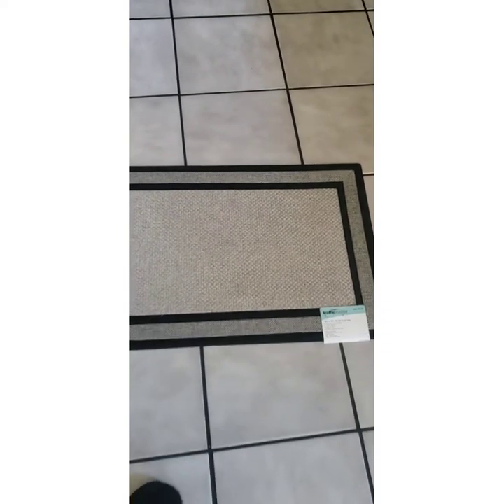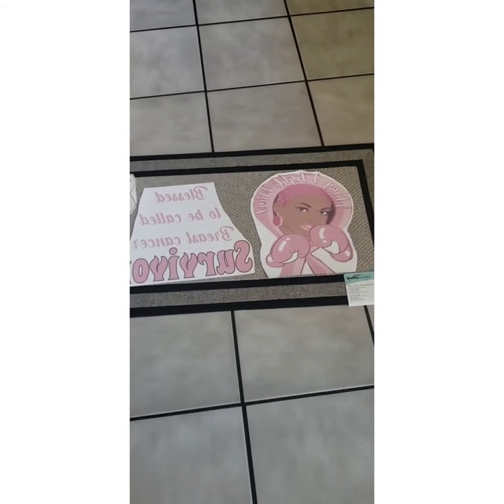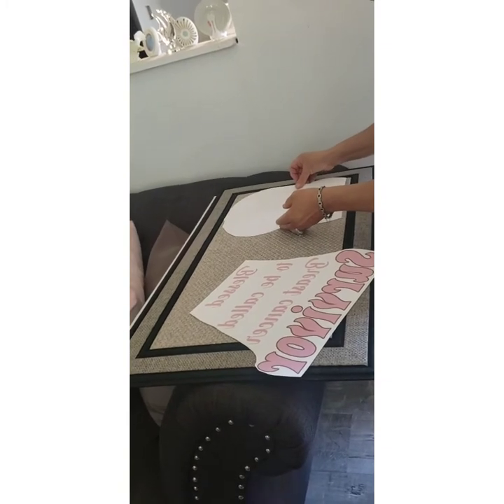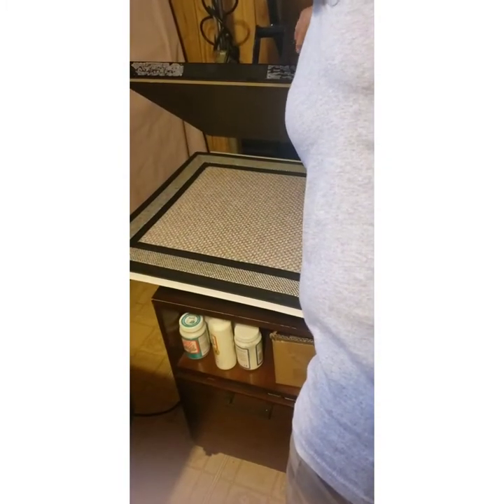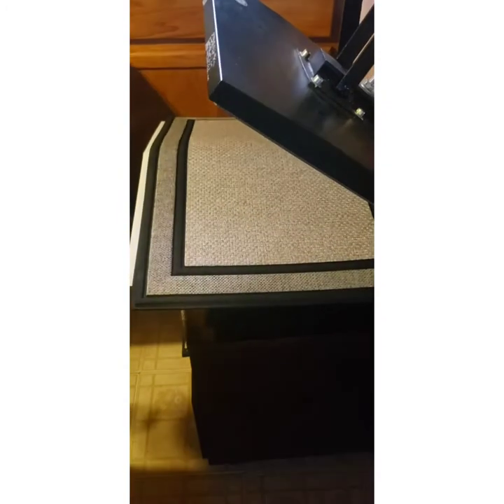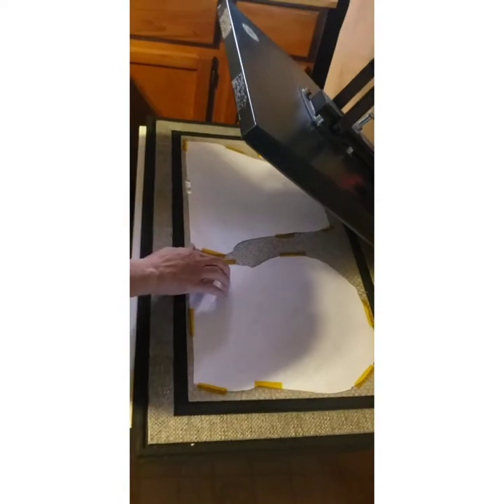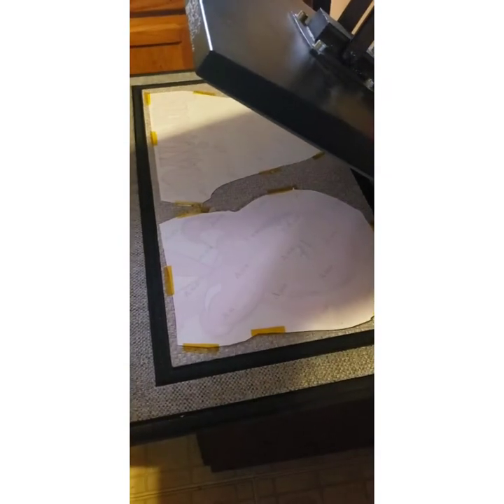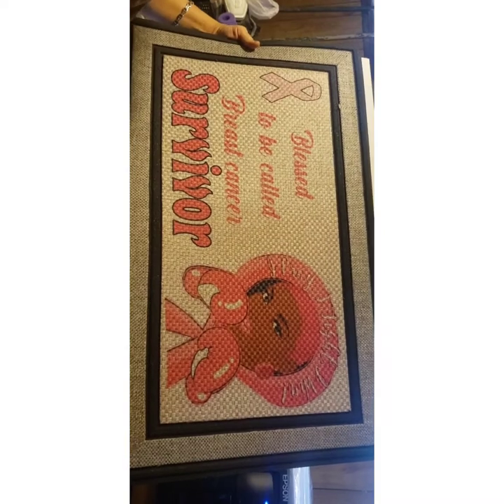DIY Sublimation on a Door mat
Sublimation on a 100% Door mat
 All you need is a
Door mat
Printer
Sublimation paper
Heat tape
And your images

Facebook.com/groups.silhouette cameoCrafting